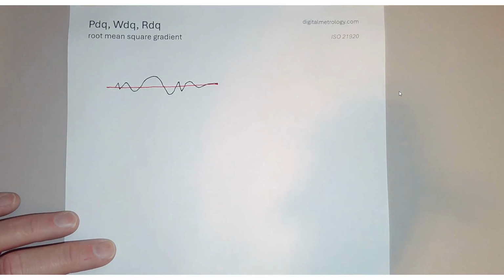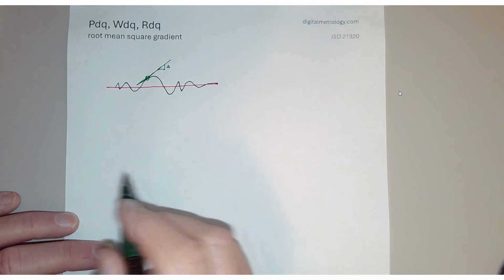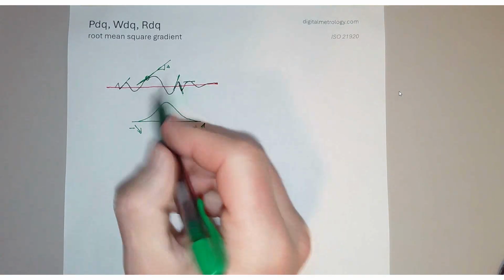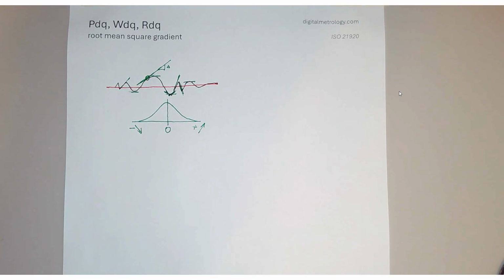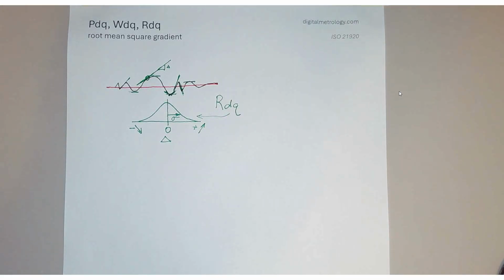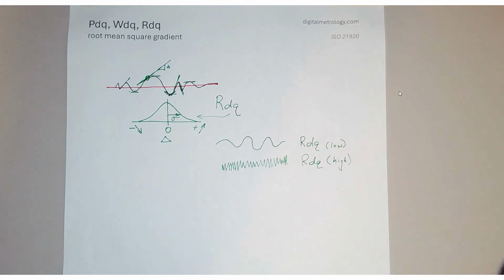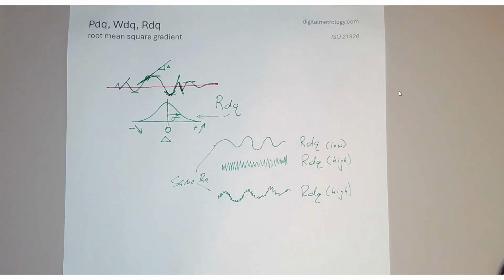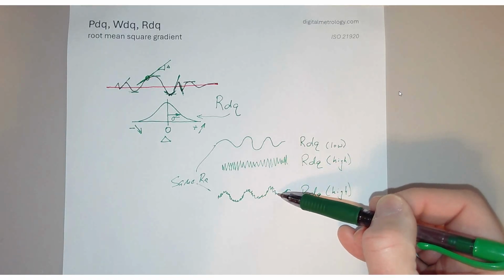Rdq, Wdq, Pdq - Root Mean Square Gradient - Texture Parameters Videos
The Rdq surface texture parameters is a measurem of slopes in the surface roughness profile, which may impact surface appearance and how it reflects light. The same calculation can be applied to the waviness profile (Wdq) or the primary profile (Pdq).